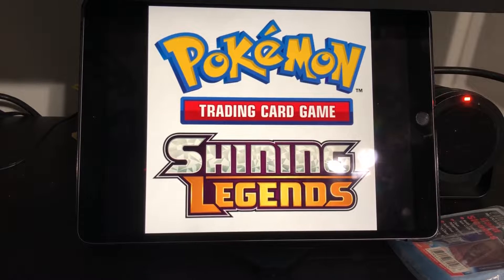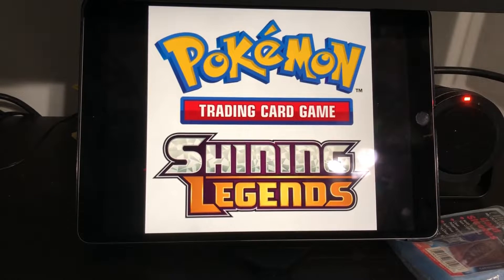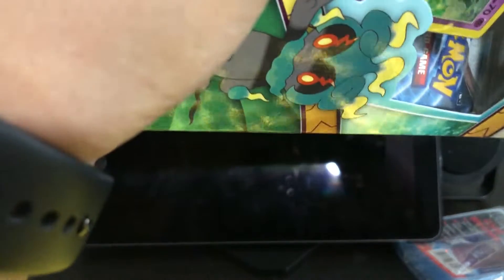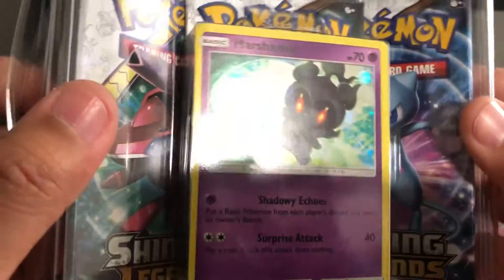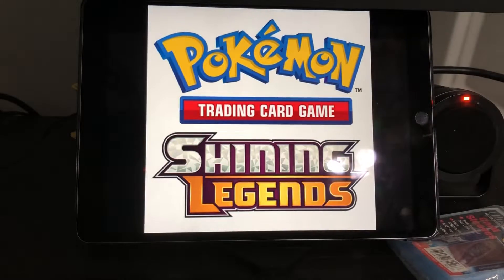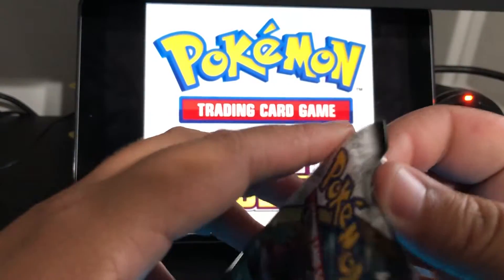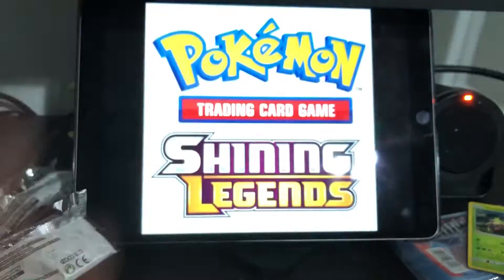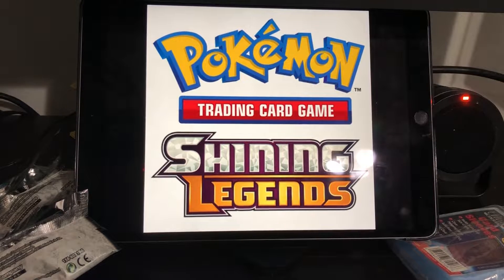Shining Legends Marshadow Box Opening (GREAT PULL!)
In this video I will be opening a Shining Legends Marshadow Box! This set includes 3 Shining Legends packs, a Marshadow promo card, and a Marshadow pin. Watch to see which cards I get and to claim the digital codes for each pack!

Every week on Almost Random, we get together and discuss random topics. Along with these random topics comes random guests. The variety of hosts allows for different conversations every week.